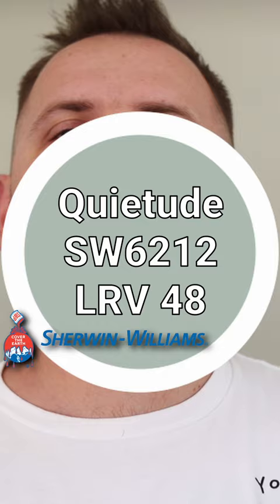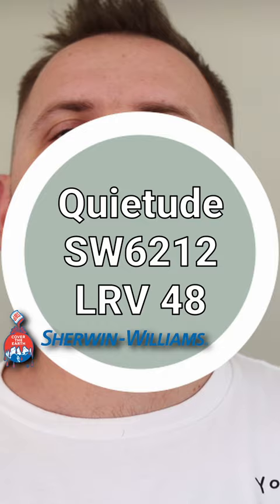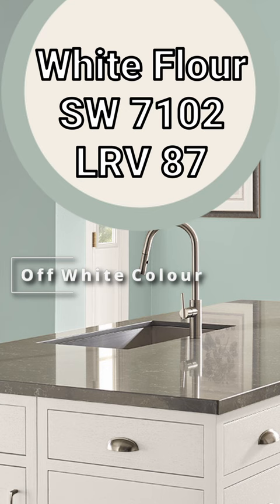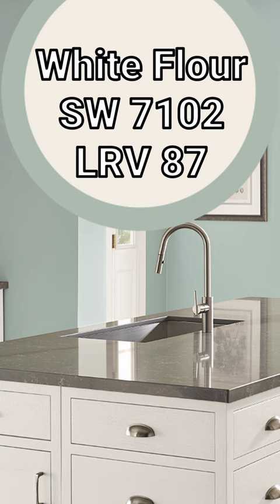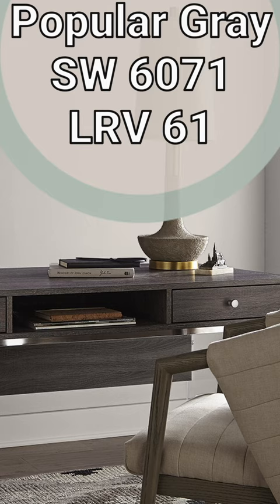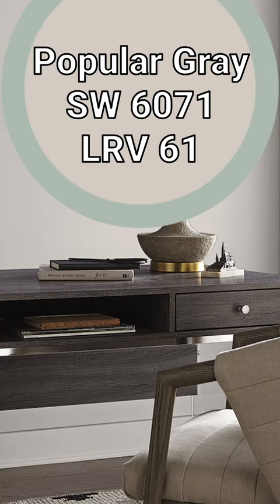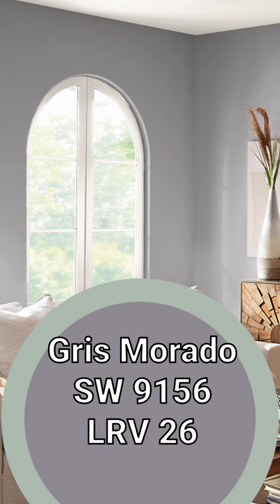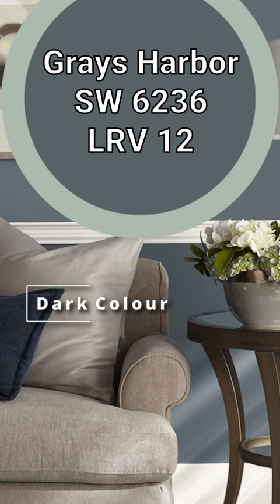GORGEOUS Cool GREEN! 💚💙